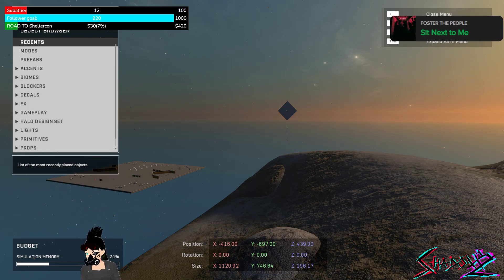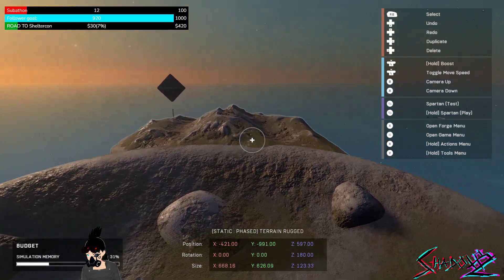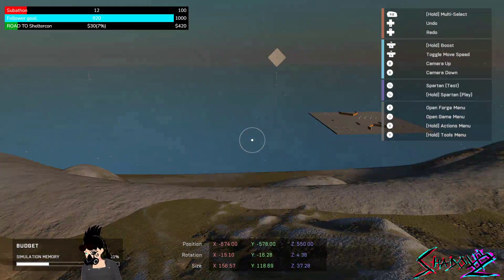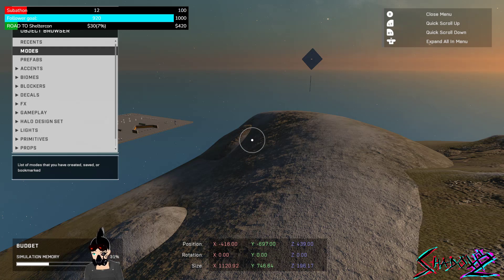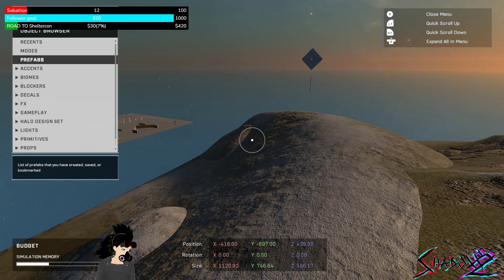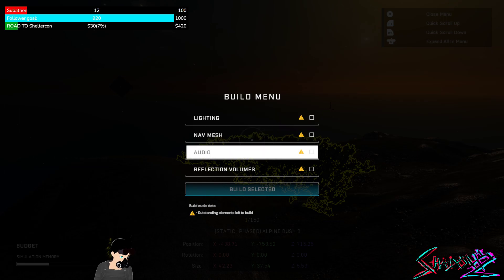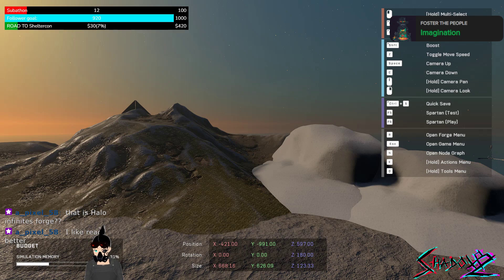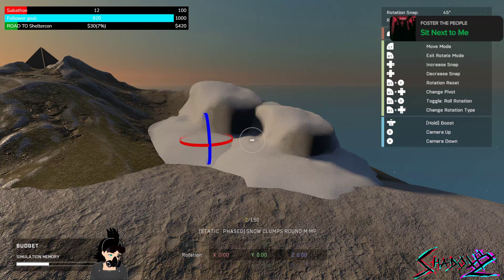A Taste of Forge in 2024 | Halo Infinite - Moments on Stream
In today's video we take a small look into Halo Infinite's Forge mode, come see what's coming up in the works!